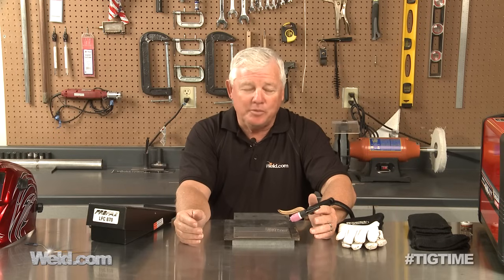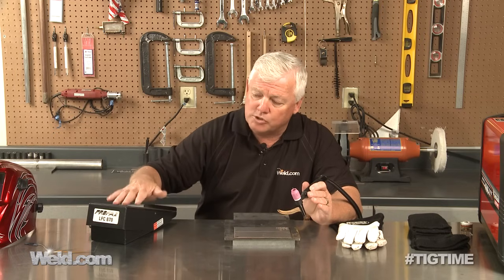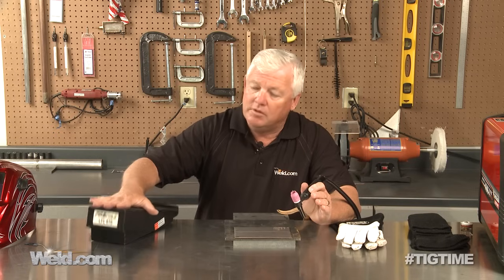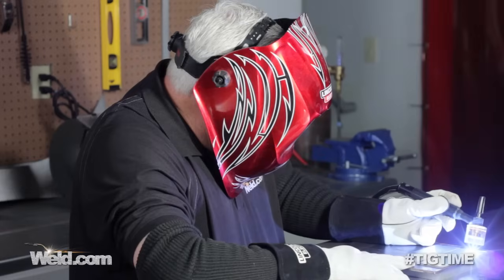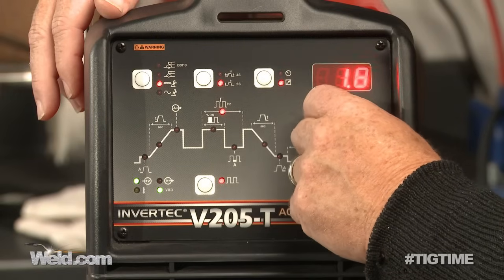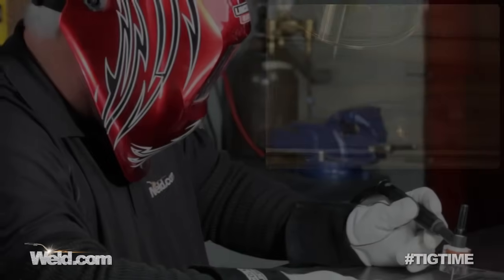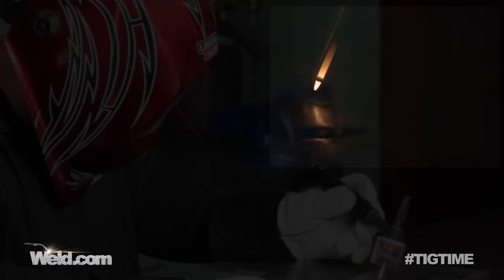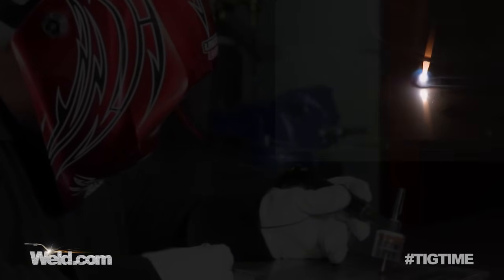Pulse Welding: A Beginners Guide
There have been many questions regarding pulse welding. Many of you are asking:

Why would you pulse weld as opposed to weld without pulse?
How do you determine how many pulses per minute to use?
Do all machines have pulse welding capabilities?
In this episode, Wyatt answers these questions. He also goes into some demonstrations of different pulse settings, including 1 pulse per second, 10 pulses per second and 500 pulses per second.

The Setup:
When setting up your machine for pulse welding, there are many different aspects you can set. For the purposes of this video, Wyatt set the machine for 50% background (low end amperage) at 30 amps 50% on time (high end amperage) at 120 amps for each demonstration. The difference in setup comes into play in the amount of pulses per second that he used. You will see four demos:

No Pulsing
1 Pulse per Second
10 Pulses per Second
500 Pulses per Second

NOTE: The clear cup is used for better filming purposes. It is not required for pulse welding.